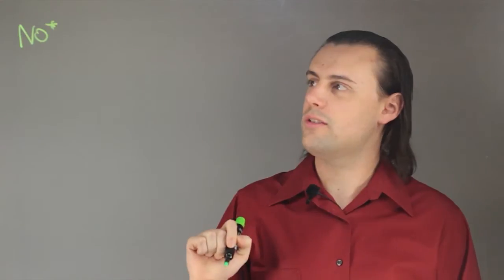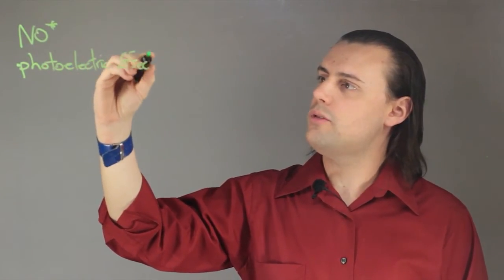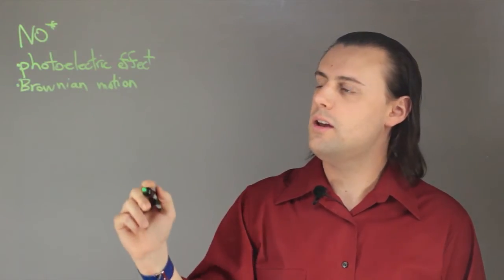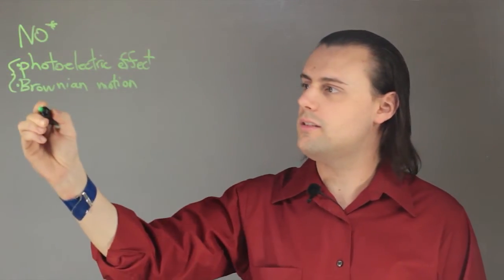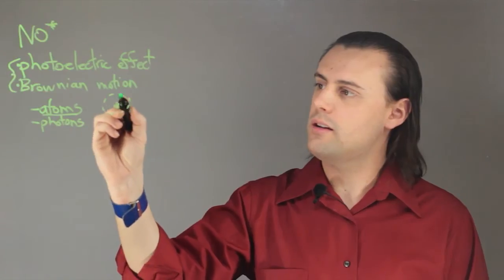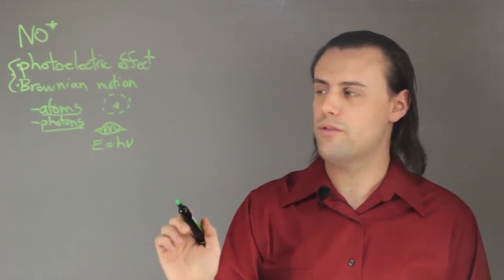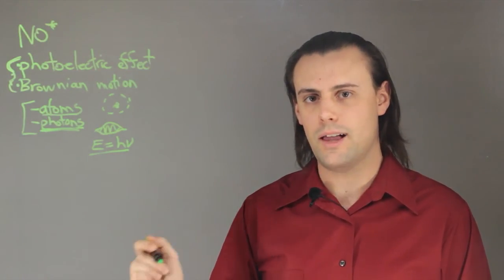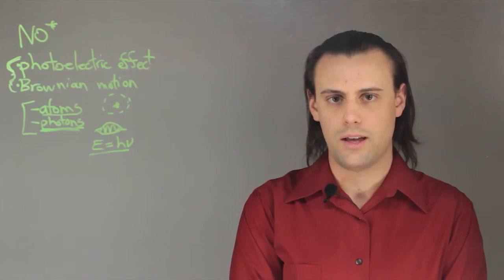Did Albert Einstein Discover Quantum Physics? : Lessons in Physics & Chemistry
Albert Einstein technically did not discover quantum physics. Find out about Albert Einstein and his relationship to quantum physics with help from an experienced educator in this free video clip.